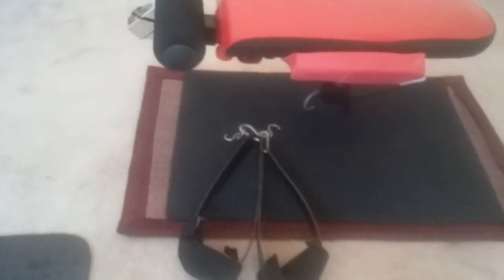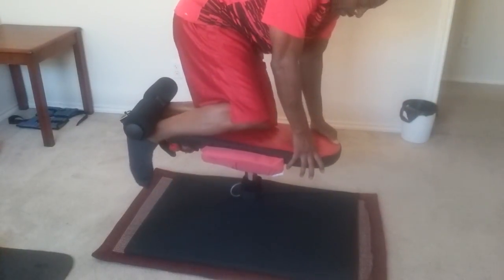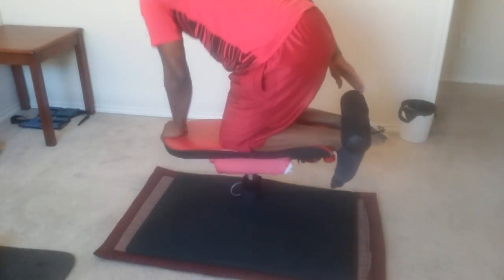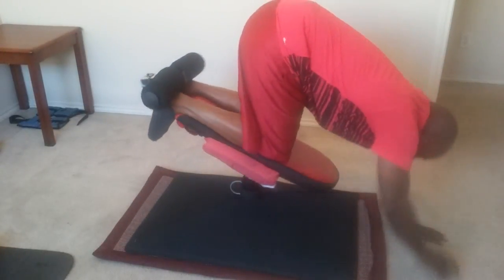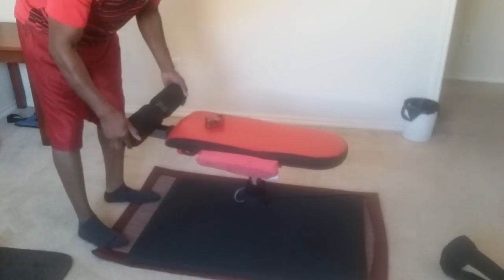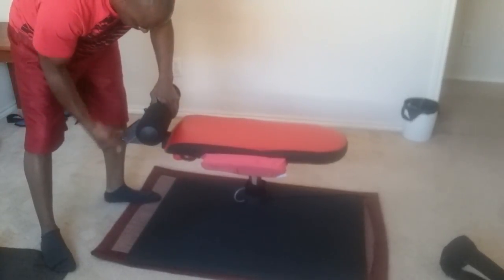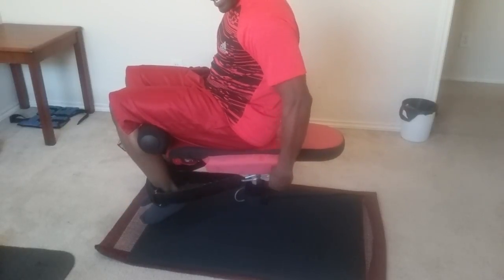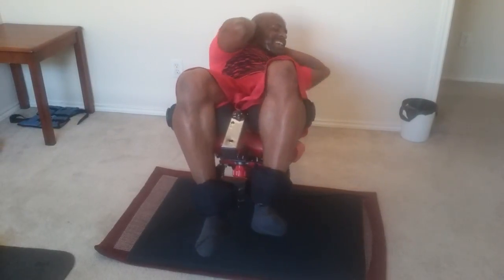PROJECT 139ps14 Exercise Routines. .basic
Basic setup and routines for T360 Exerciser